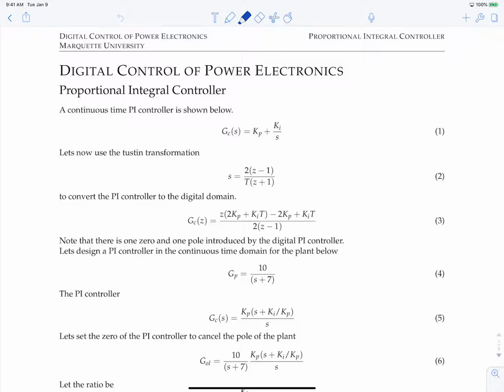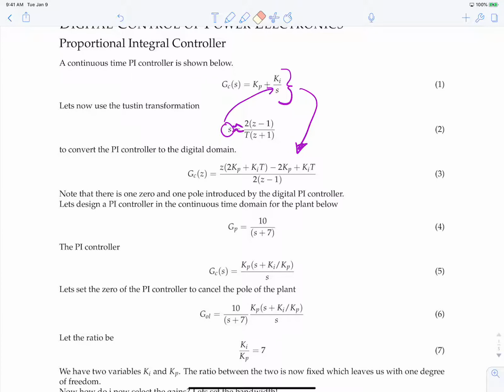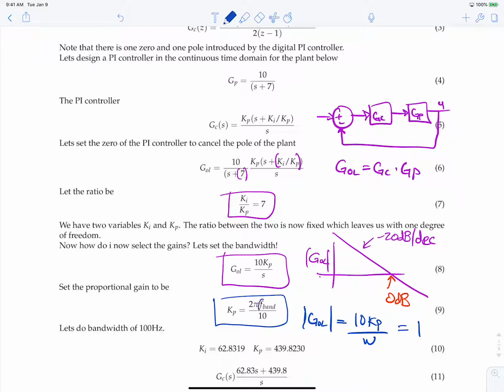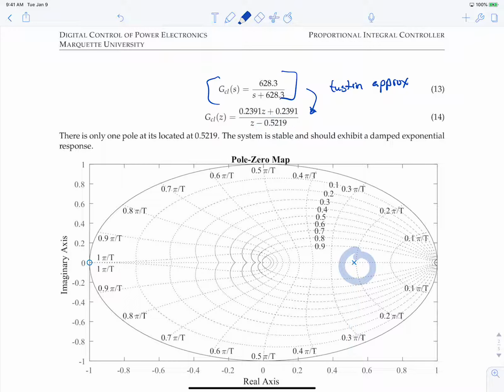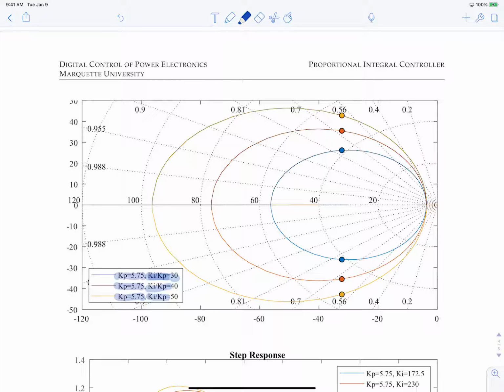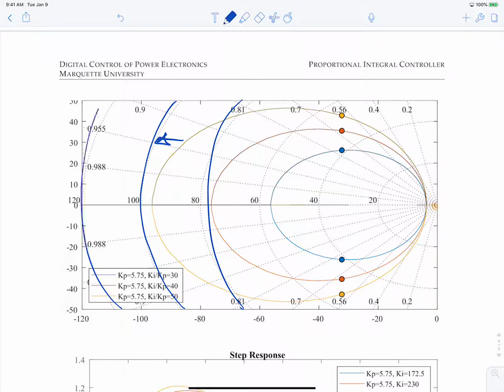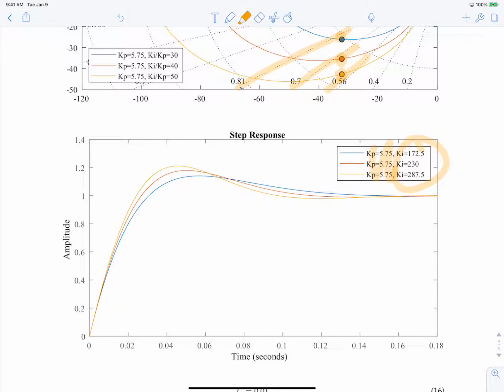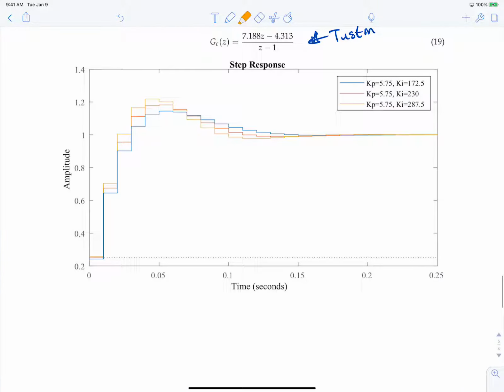Proportional Integral Controller